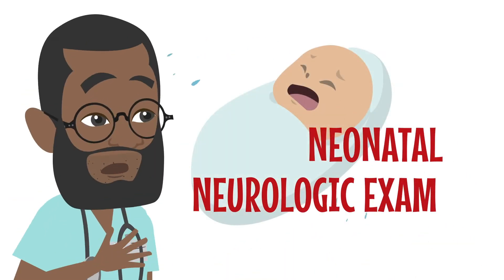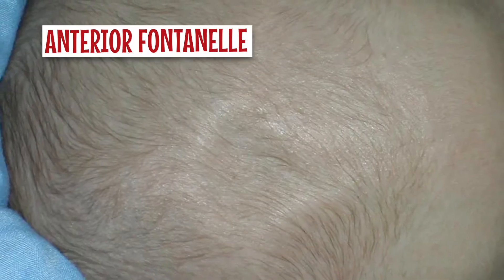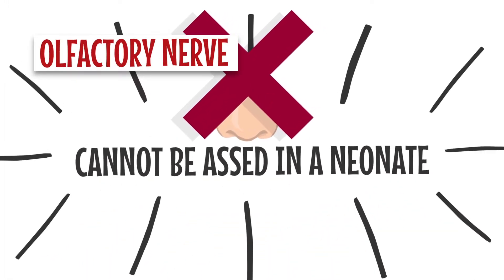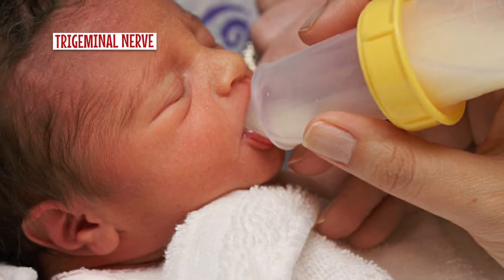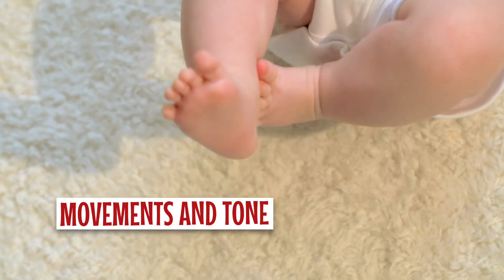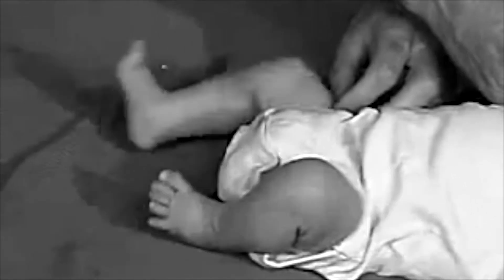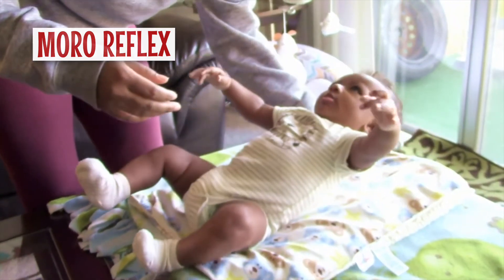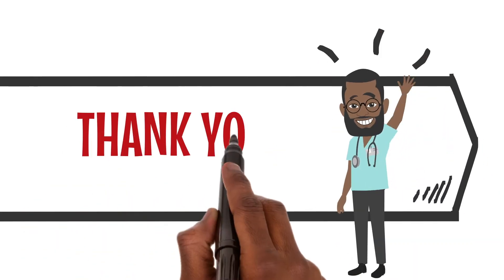Neonatal Neurologic examination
Essentials of the Neonatal Neurologic examination.